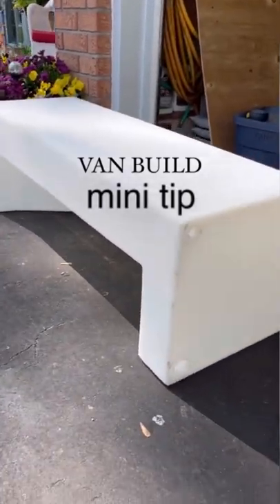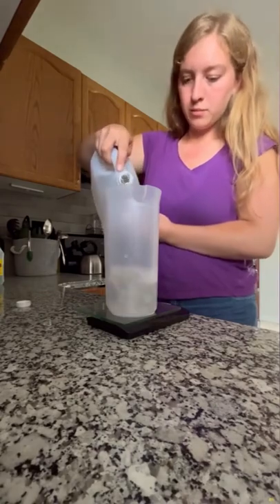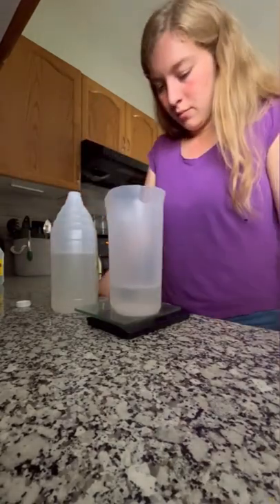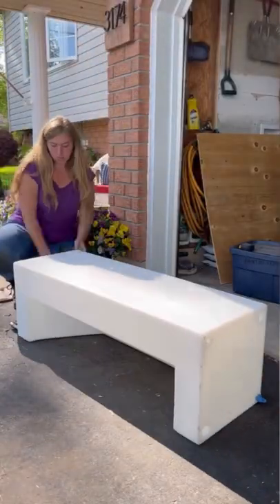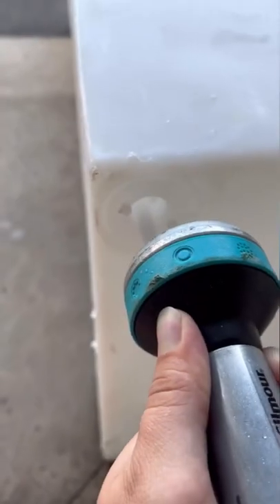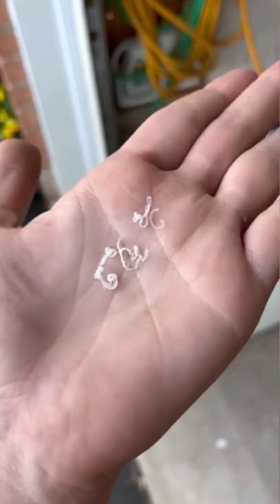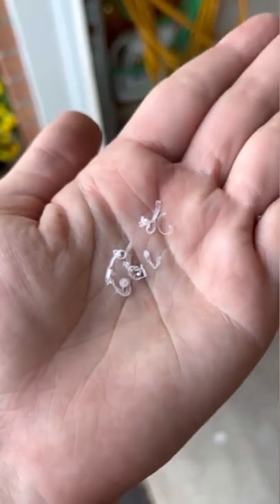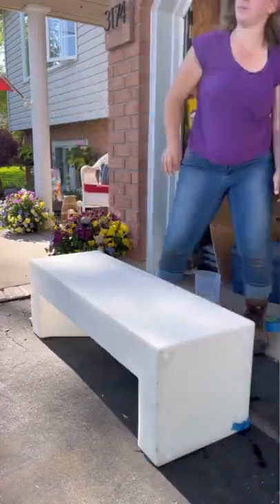Prepping your water tank | Vanlife | Van Build